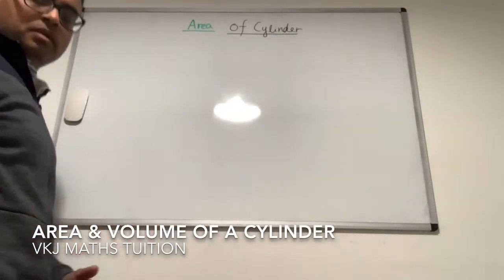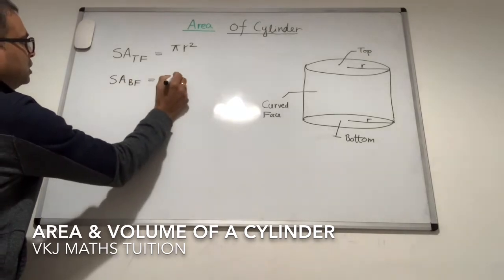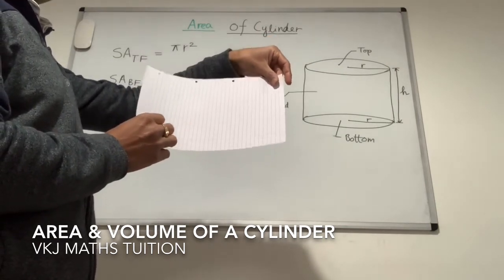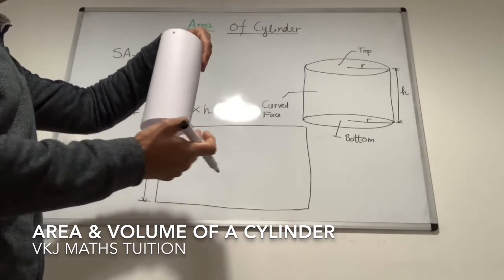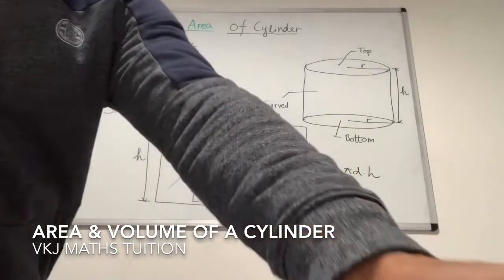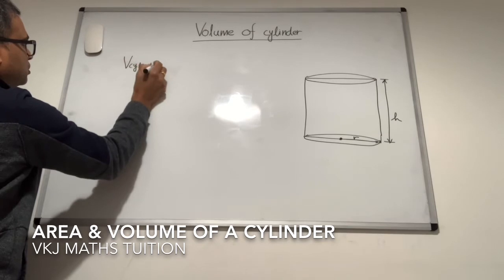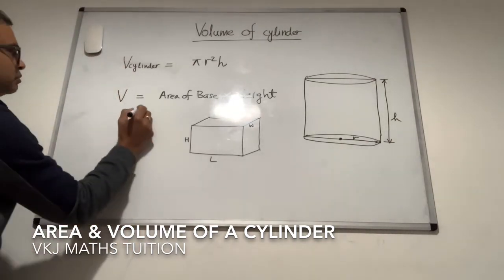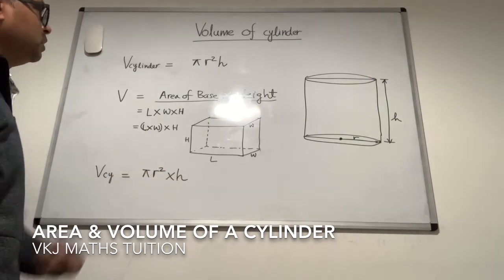Concept of Area & Volume of a Cylinder